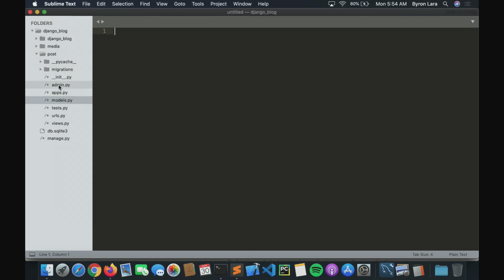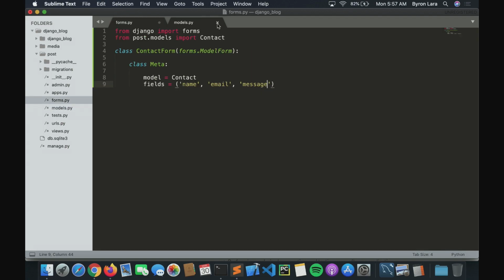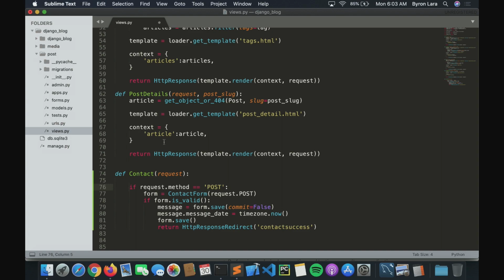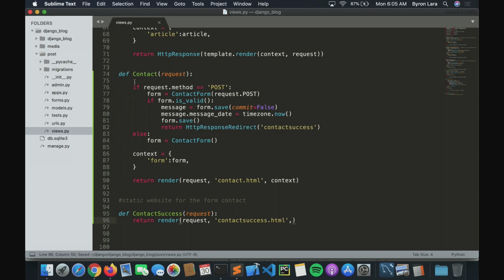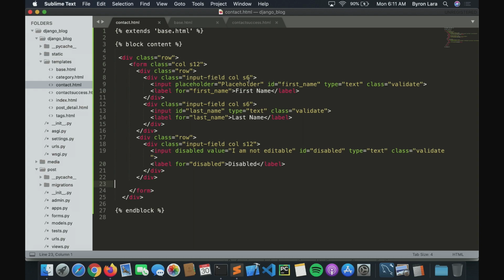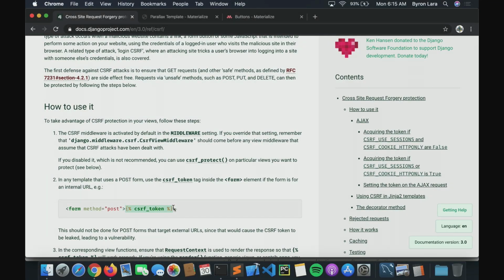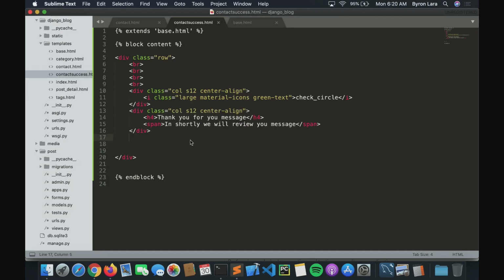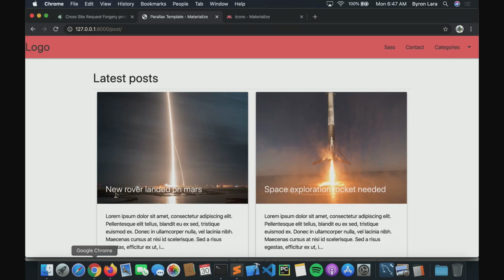Django 3.0 Tutorial articles / news website | Forms